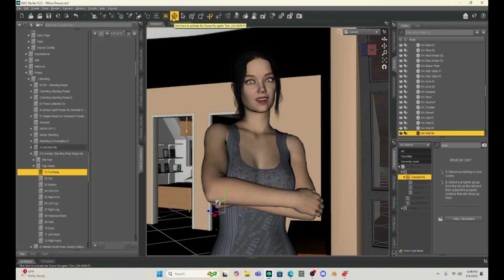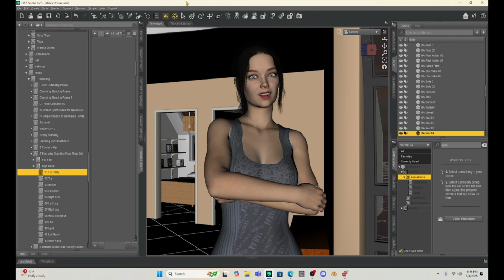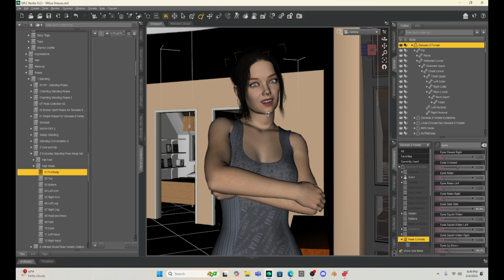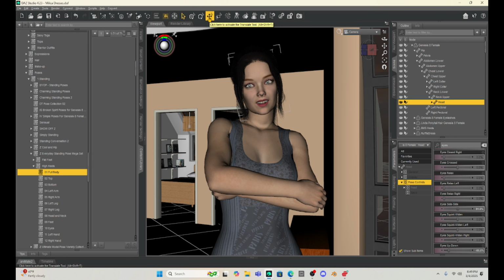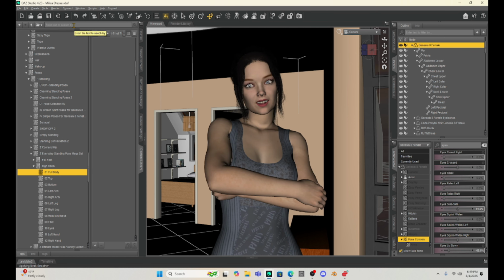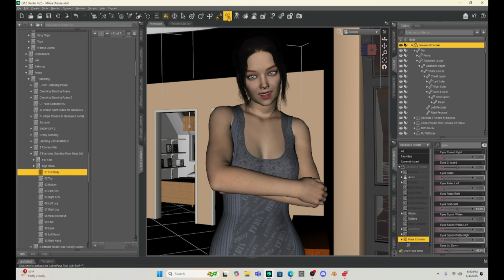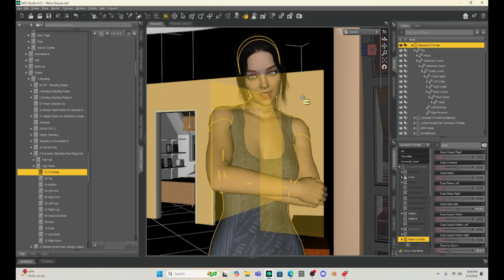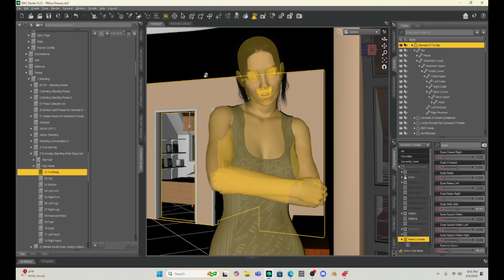Daz Studio Challenge: TOOL BAR FUNCTIONS!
Hey, In this tutorial I ask for help to understand some of the tool features we have in Daz Studio.  I use some of them all the time but honestly do not really know what some of them are for!